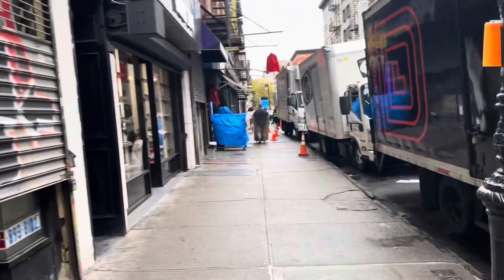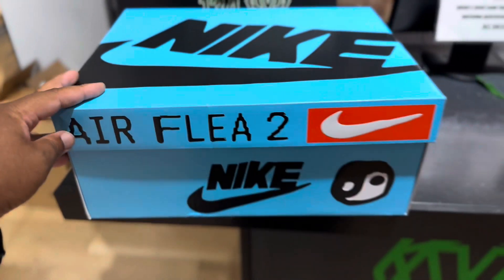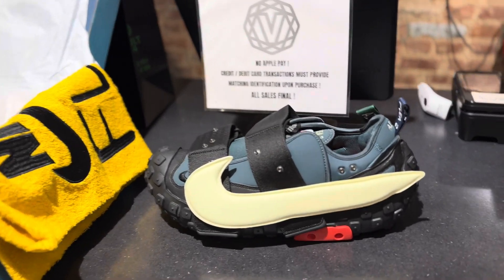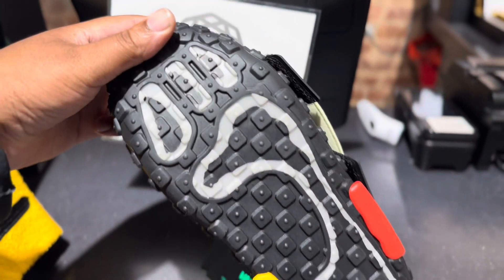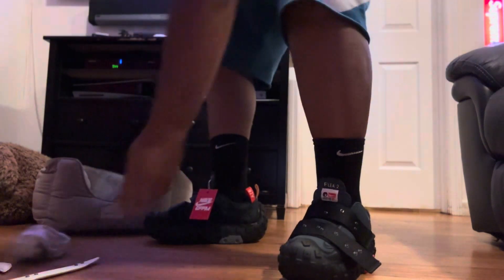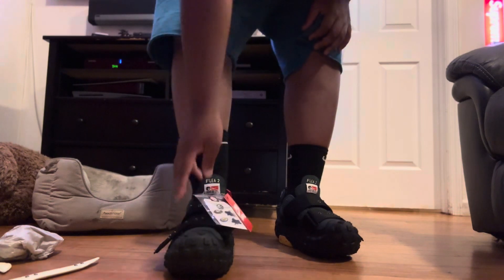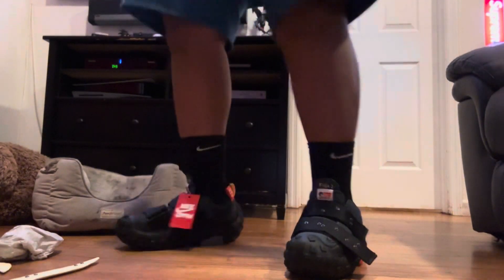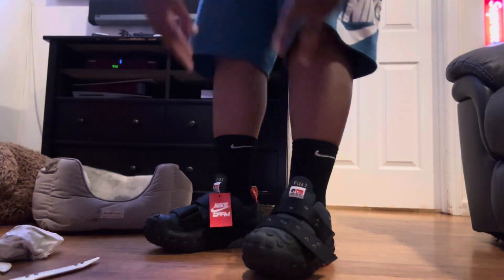True sizing REVIEW ON CPFM NIKE FLEA 2